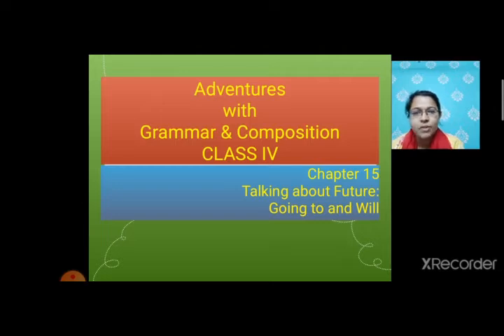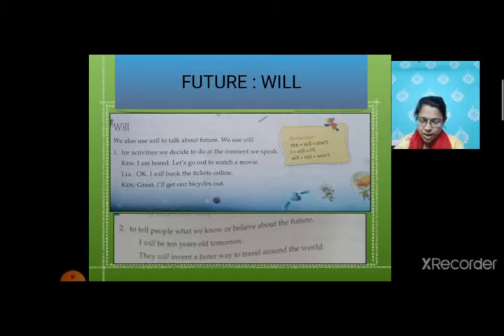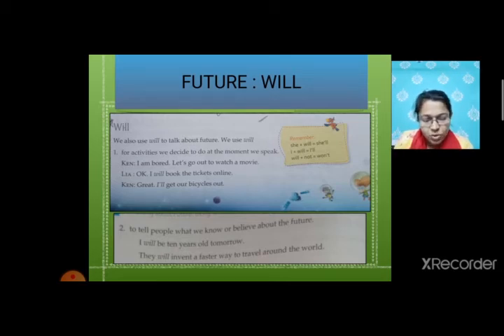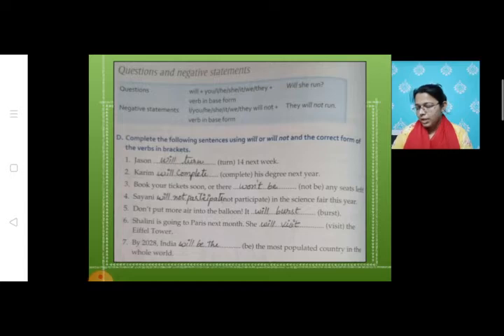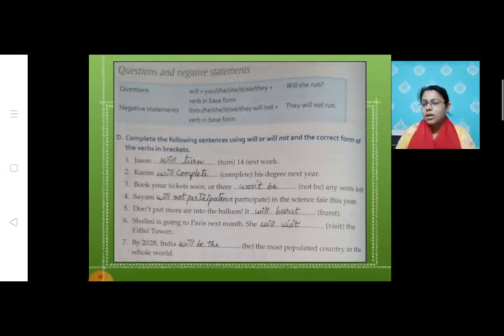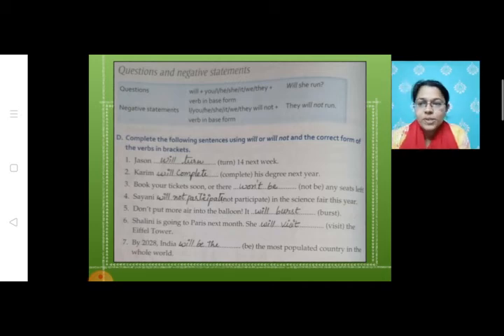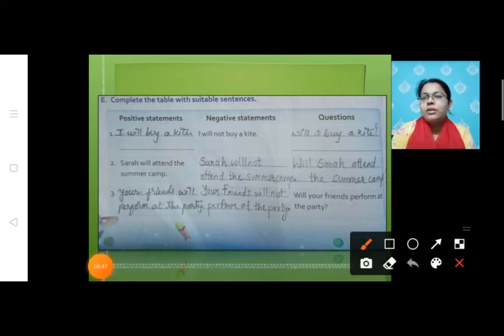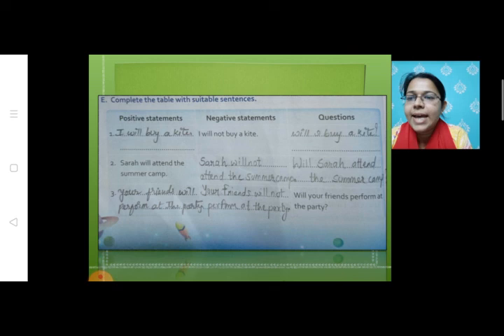English/Class 4/ Grammar/ Chapter 15